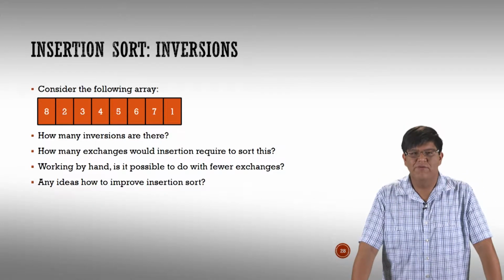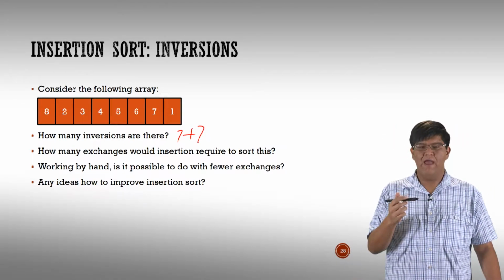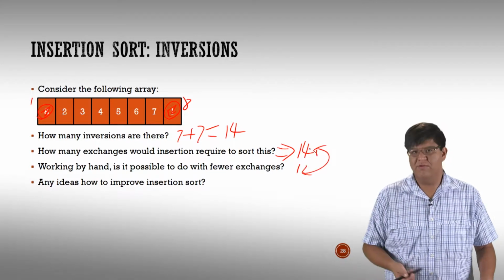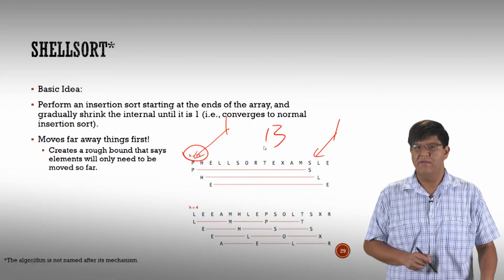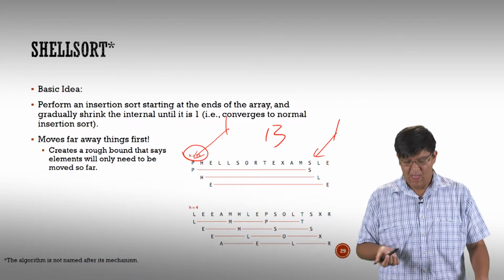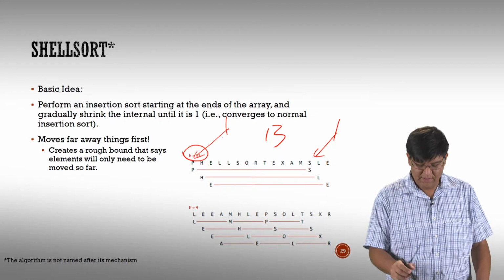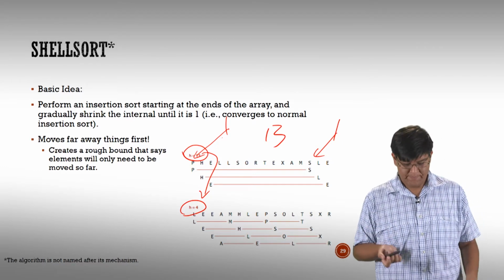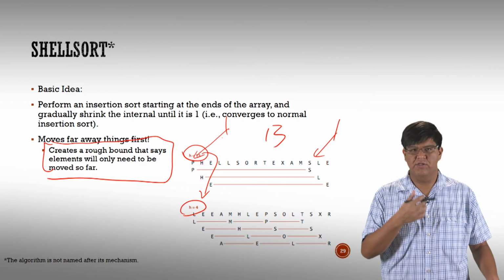[SER222] M02_01 Shellsort (1/5): The Concept